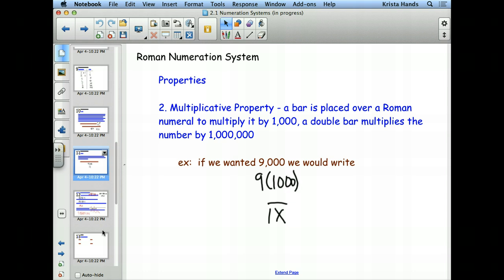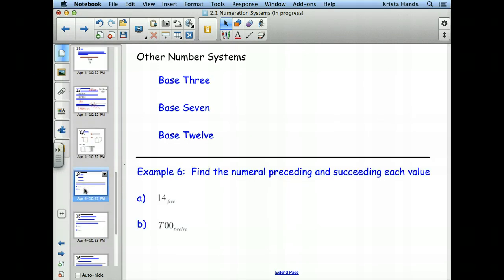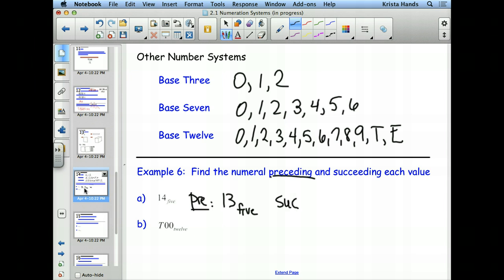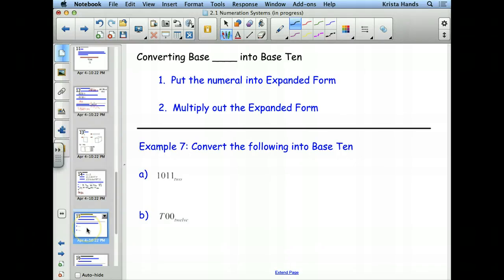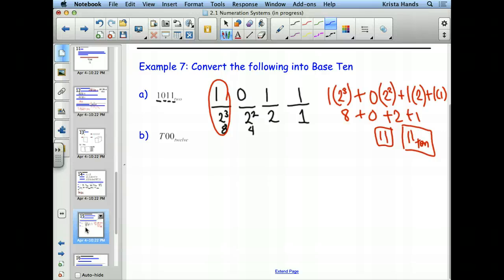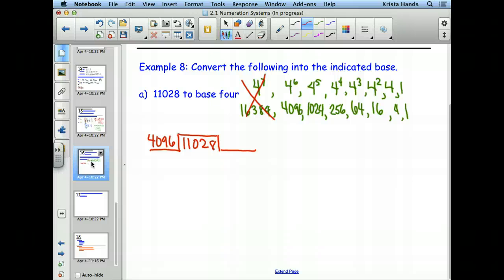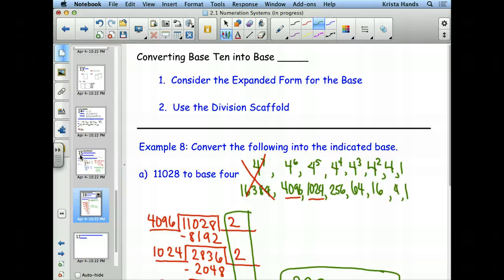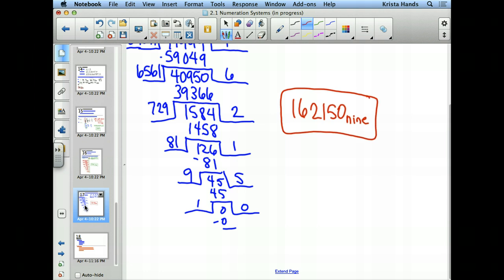2.1 Numeration Systems (part 2)